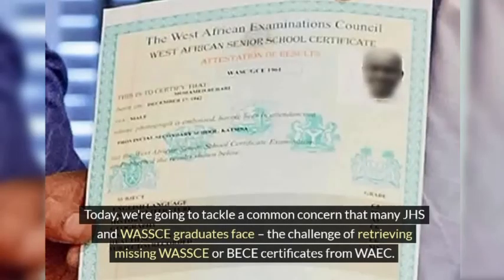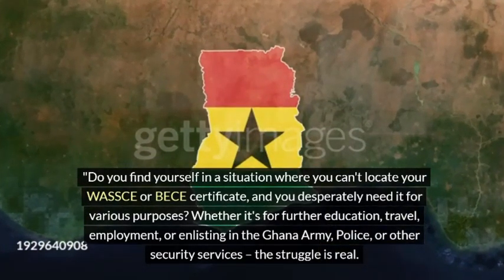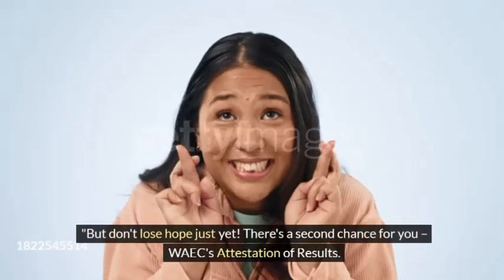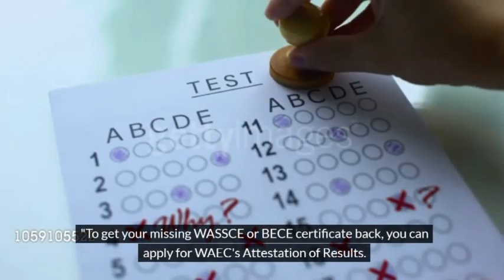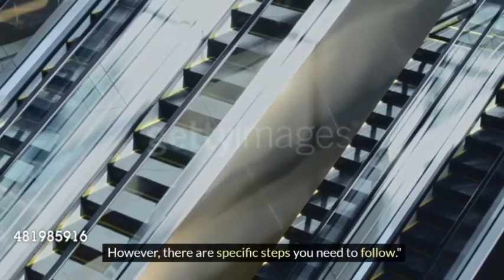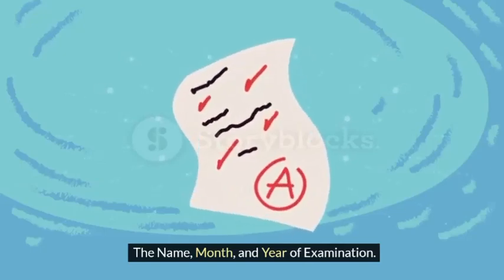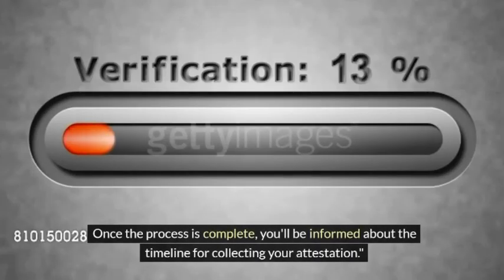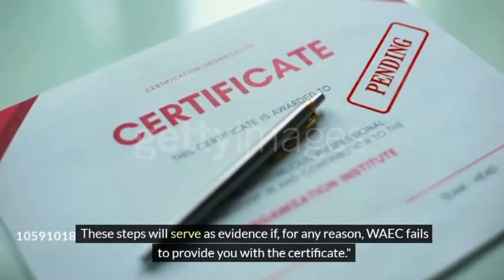Missing WASSCE or BECE Certificate: How to get it back from WAEC.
🔍 Searching for your missing WASSCE or BECE certificate? Look no further! Join us on Jhuxtelloitech as we guide you through the process of getting your essential documents back from WAEC. 🎓 Whether you're planning to further your education, travel, or pursue a career in the Ghana Army, Police, or security services, we've got the solution for you.

📜 In this video, we'll explore the unfortunate reality of not being able to obtain duplicate certificates from WAEC and introduce you to the alternative – WAEC's Attestation of Results. Discover the step-by-step process, essential details, and tips to ensure a smooth journey in reclaiming your missing certificates.

👉 Don't let a lost certificate hinder your progress! Watch, learn, and empower yourself with the knowledge to navigate this challenging situation. Your journey to reclaiming your educational milestones starts here!

Software Development
Website Development
Music Distributor
Digital Marketing
Internet Market Agency

Music Promotion / Blogging
Social Media Boosting
Website Develop & Design✅
Software & Database System ✅
Streams & Top charts
Authentication & Authentication
Google & Artist Profile
Monetization (YouTube , Audiomack, Facebook)

NB||: ARE YOU ARTIST OR RECORD LABEL,DO YOU WANT TO UPLOAD YOUR SONGS TO BOOMPLAY,SPOTIFY,APPLE MUSIC AND MORE AND EARN YOUR ROYALTIES .
 OR
DO YOU WANT TO BOOST YOUR STREAMS AND OTHER SOCIAL HANDLES LIKE YOUTUBE,IG FOLLOWERS AND MORE.